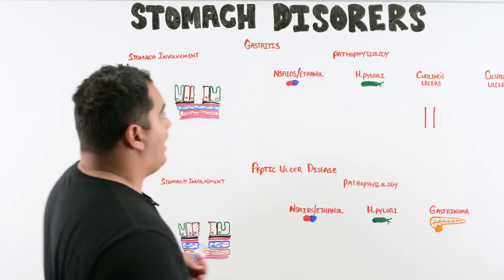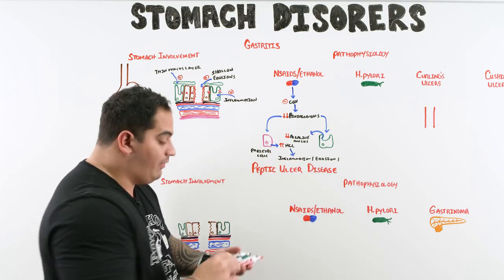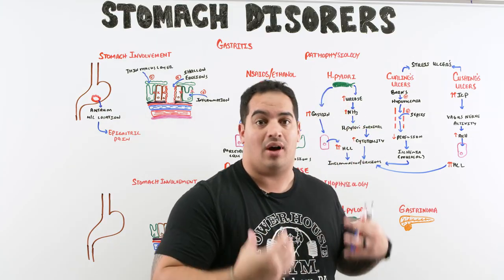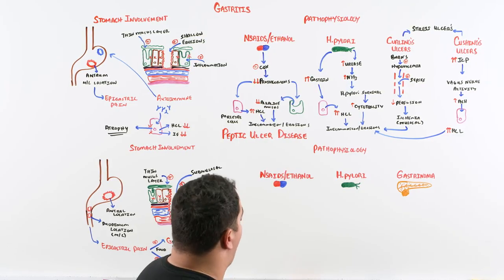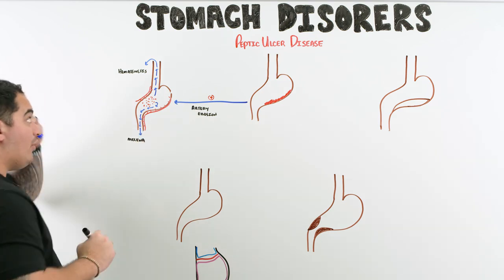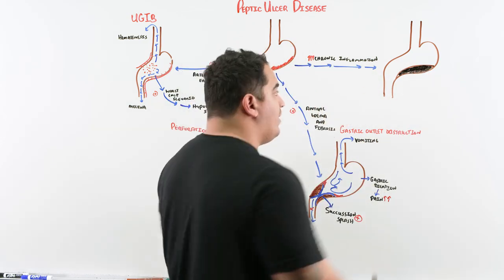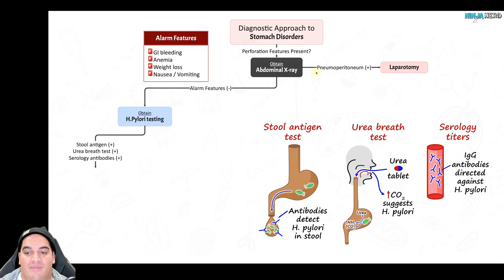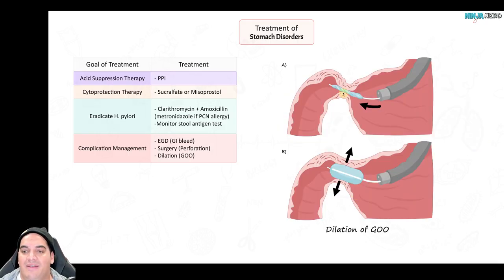December 9, 2025